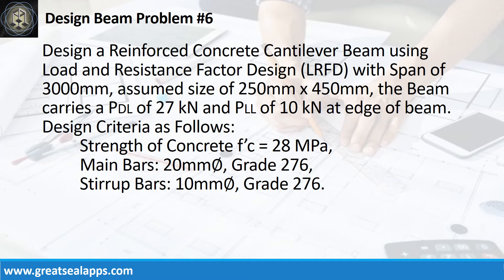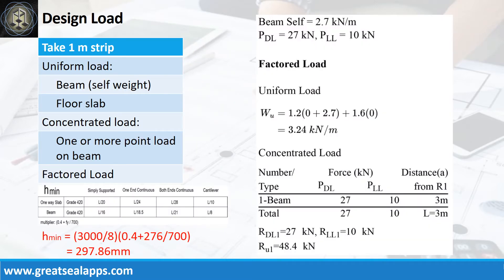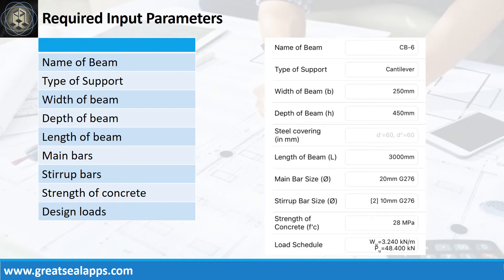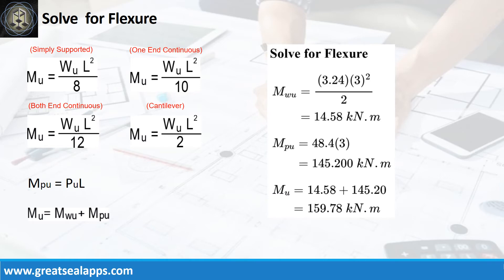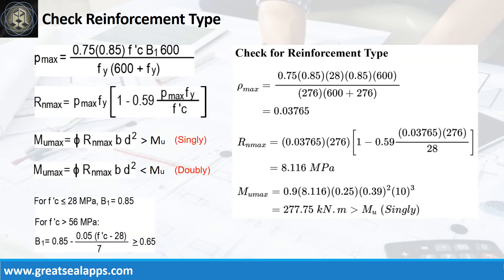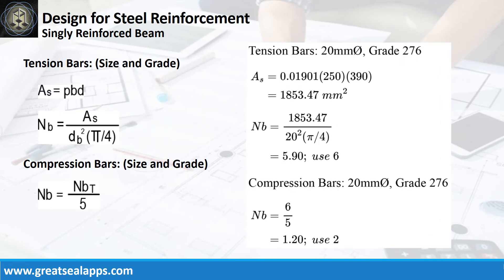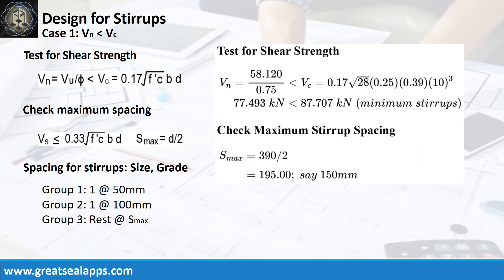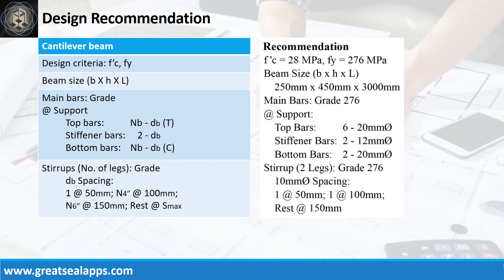Cantilever Beam Design using LRFD - RCD Using Structural Design Apps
This video discusses step by step Computations of solving reinforced concrete cantilever beam using Load and Resistance Factor Design based on eStructural Design Zen found on the App Store.